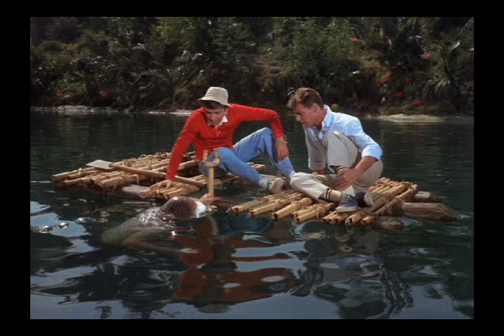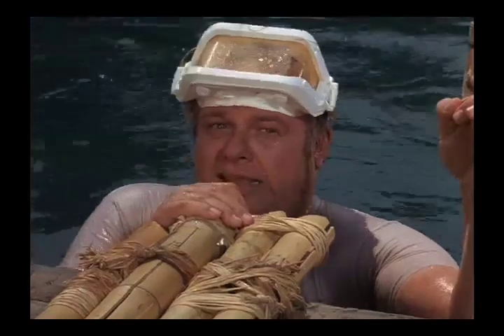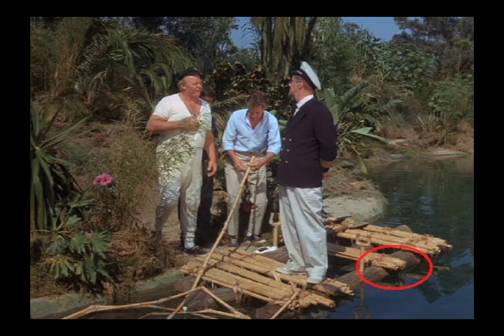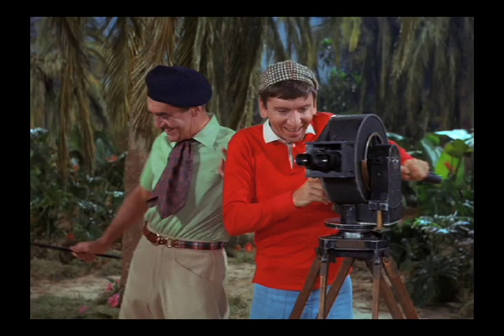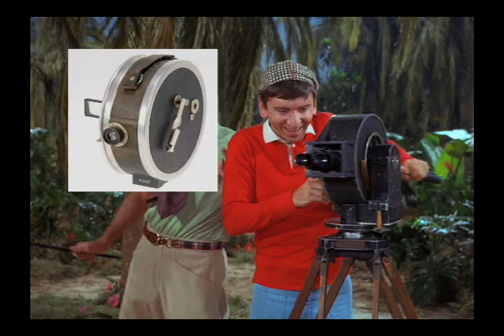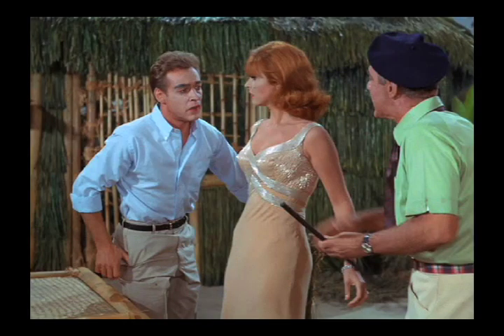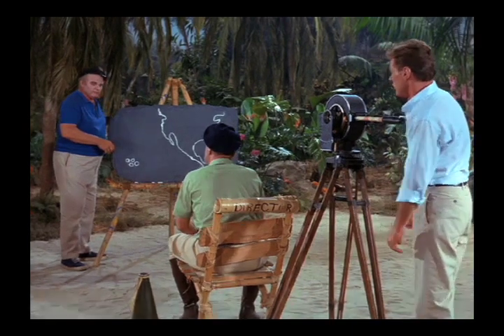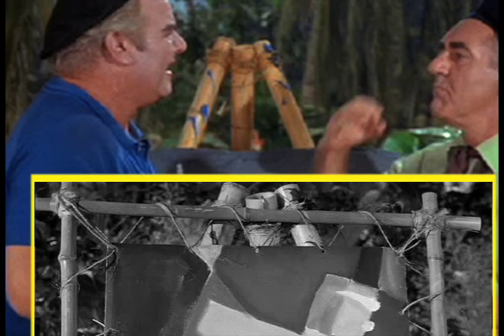Gilligan’s Island Episode 43 Analysis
Over 1000 points of interest in the complete work! We continue the bloopers, continuities, props, Episode #43.